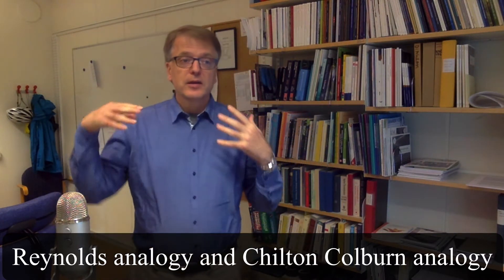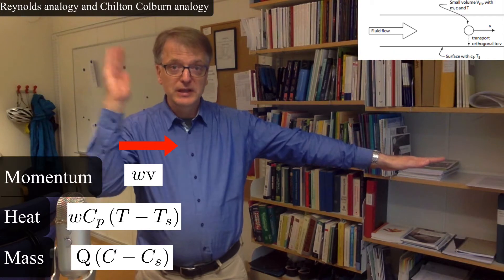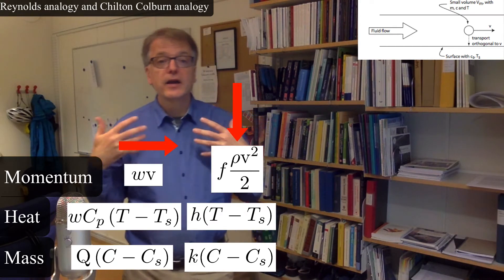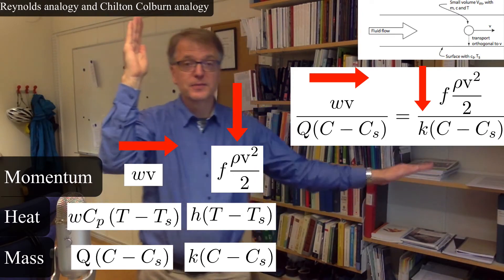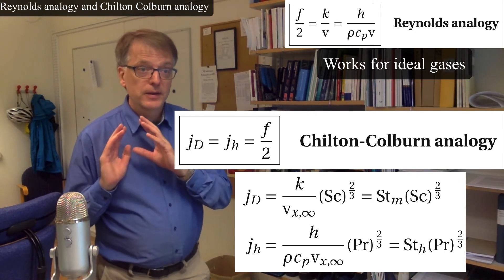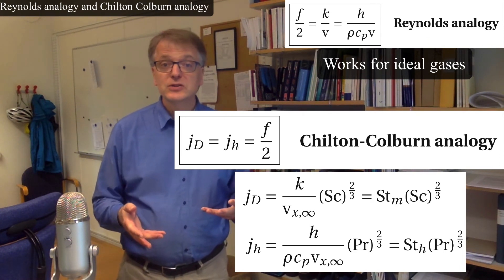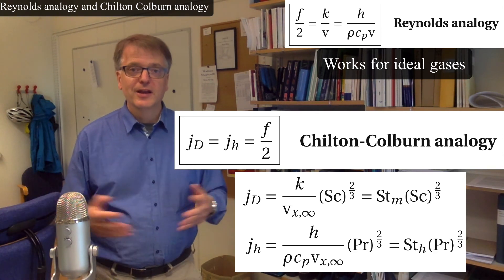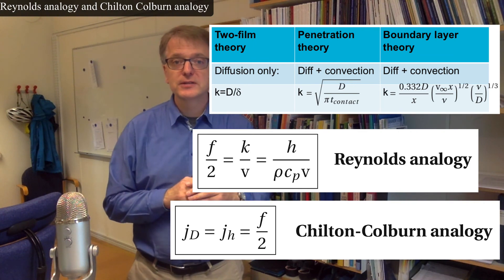Reynolds analogy and Chilton Colburn analogy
0:00 Three theories so far
0:18 A Reynolds analogy simile
1:14 Various parameters
1:46 Deriving Reynolds analogy
4:14 Reynolds analogy
5:09 Chilton Colburn analogy
6:57 Valid for turbulent or laminar?
8:05 Summary theories and analogies

Describes the rationale behind Reynolds analogy (and thus implicitly also the Chilton Colburn analogy) and explains when they may be used